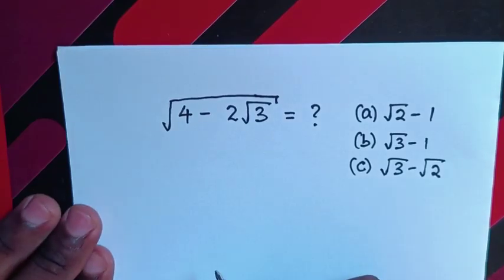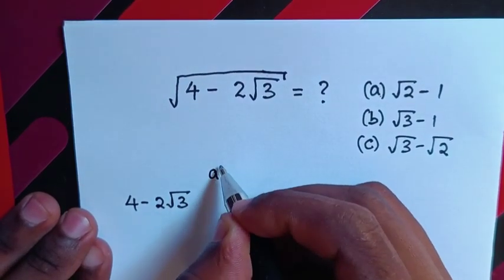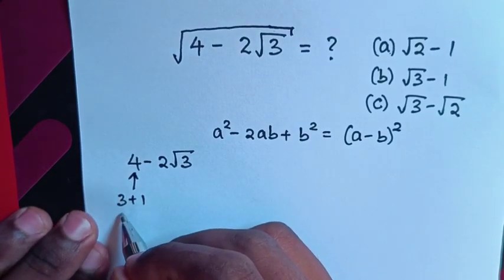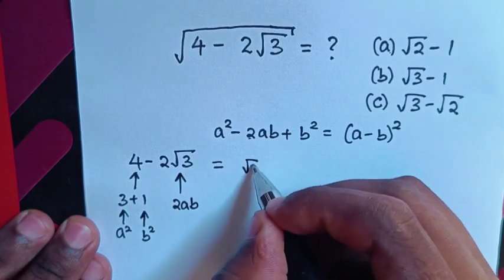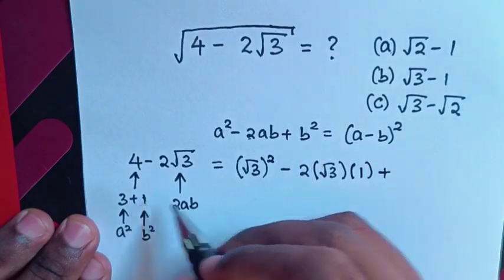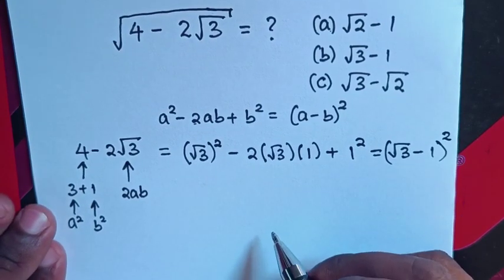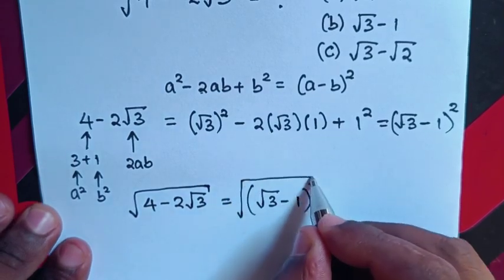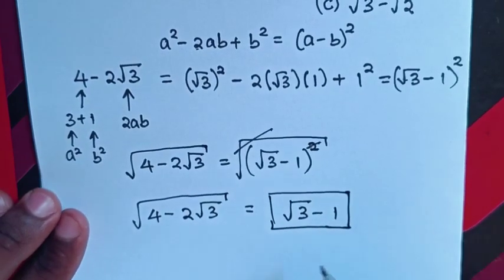Simplifying Radicals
How to simplify √4-2√3 in this square root of a power problem